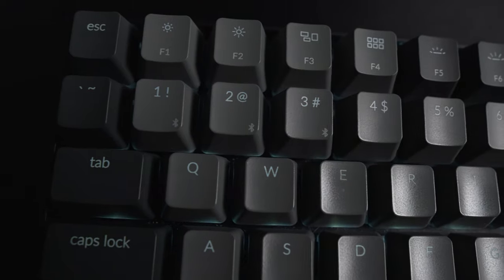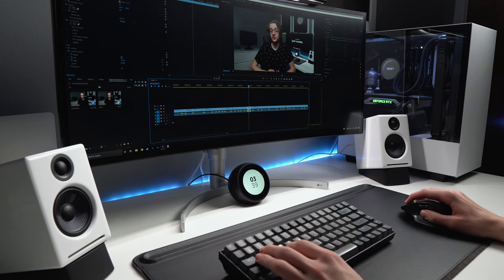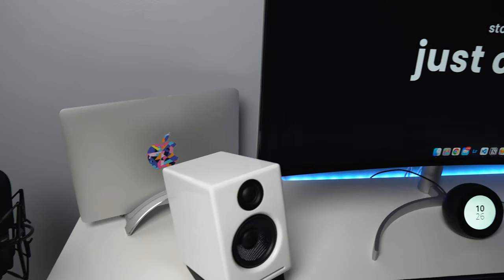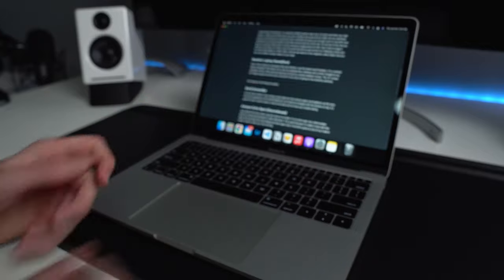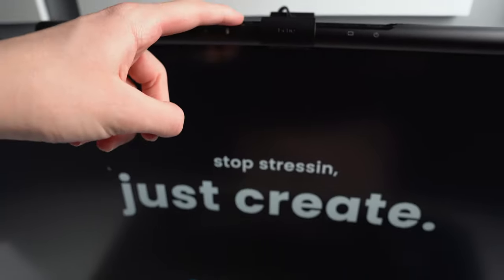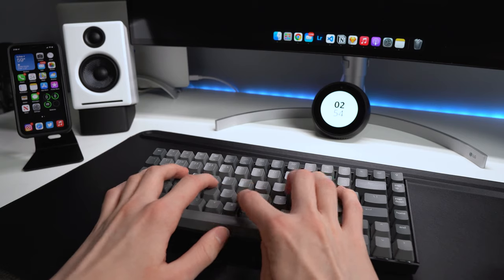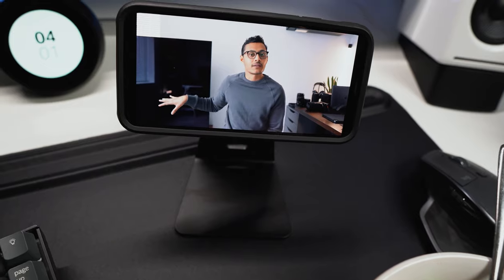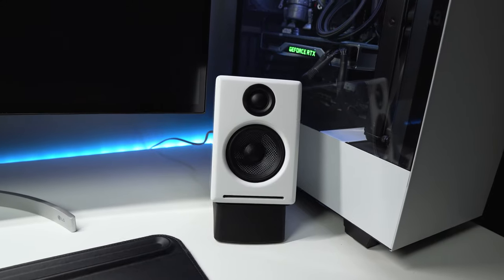10 Desk Accessories You Didn’t Know You Need!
I've always been fascinated with desk setups and the gadgets that power them. In today's video, I talk about some of my favorite accessories that have drastically improved my workflow.

Chapters:
0:00 Intro
0:39 Mechanical Keyboard
1:58 Desk Mat
2:28 Vertical Laptop Stand
2:47 Monitor Light Bar
3:00 Echo Spot Alarm Clock
3:27 Phone Desk Mount
3:45 Wireless Speakers
4:08 AirPods Pro
4:23 USB Microphone
4:47 USB C SD Card Reader
5:04 Outro

To those of you that are reading this, I appreciate the time you take out of your day to watch my videos. Thank you, from the bottom of my heart, for supporting and believing in me.

- Cole